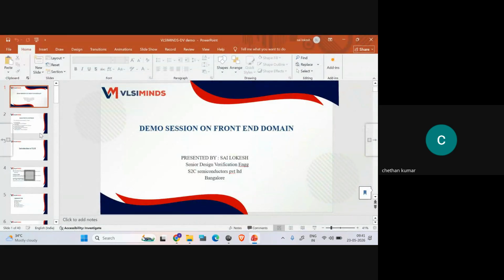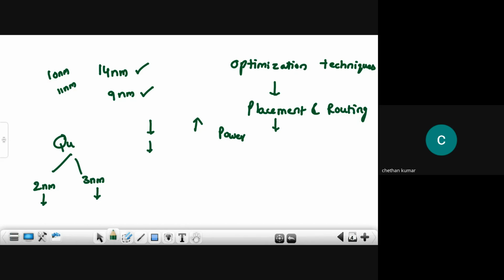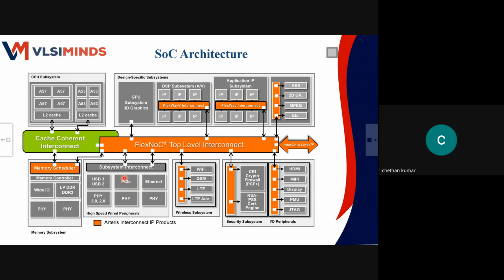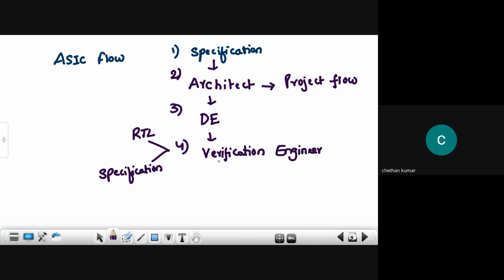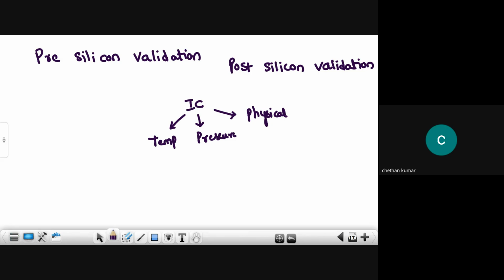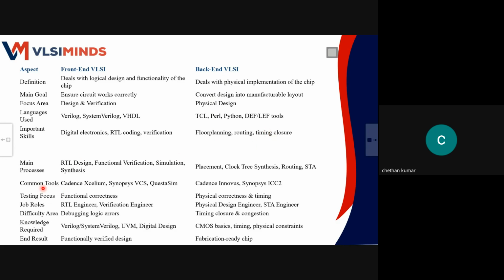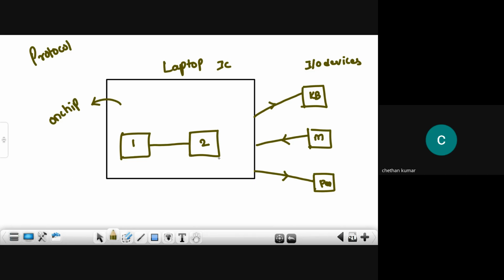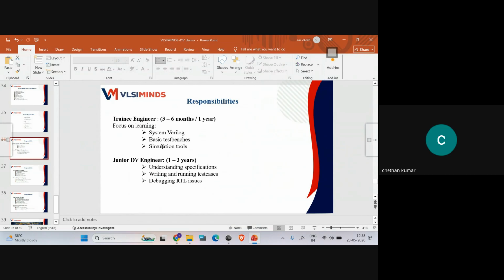Design and Verification Demo session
🚀 DESIGN VERIFICATION (DV) – 8 Months Training Program 🚀

Build your career in VLSI Design Verification with industry-oriented practical training.

📅 Demo Session: 23rd May 2026
📅 Batch Starts: 30th May 2026

🎯 Features:

✔ Real-time Projects

✔ Tool Access

✔ Resume Preparation

✔ Interview Guidance

✔ Placement Support